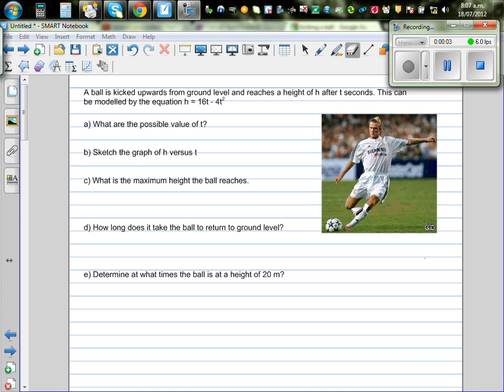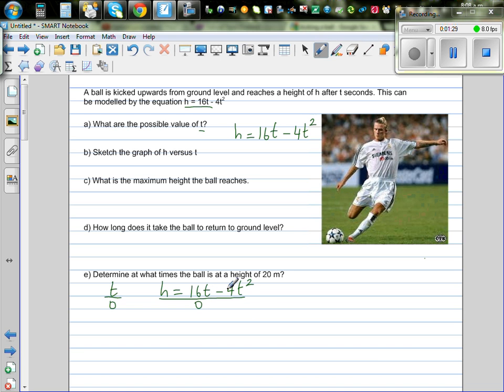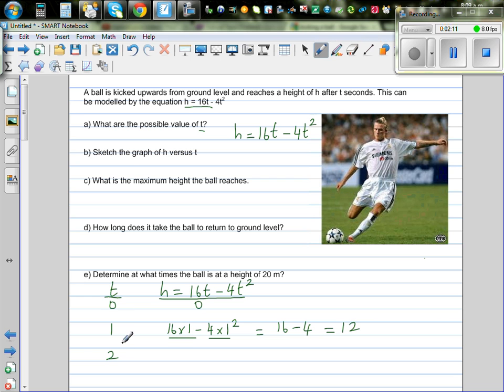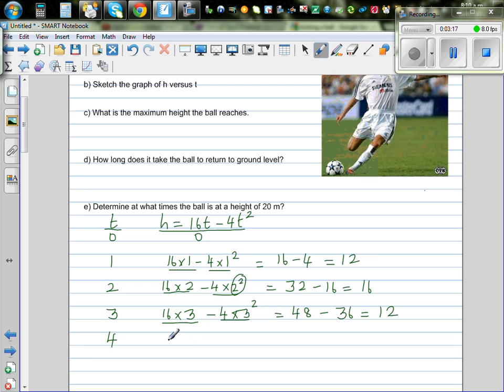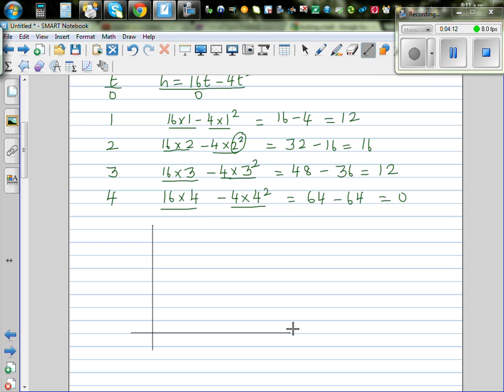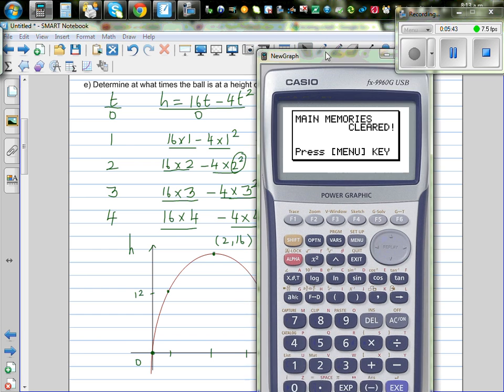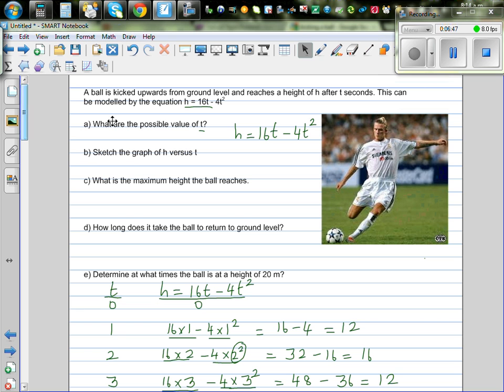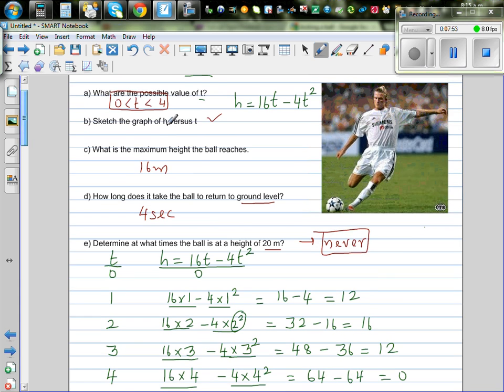Application of quadratic equation to determine the maximum height a kicked ball reaches